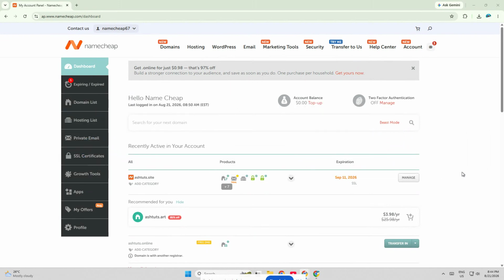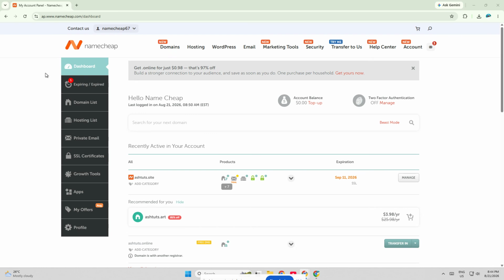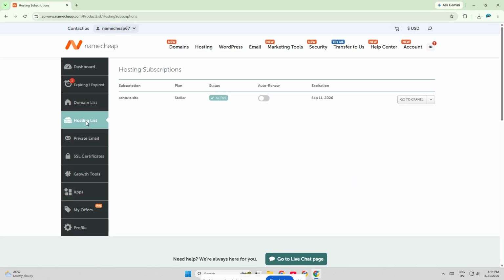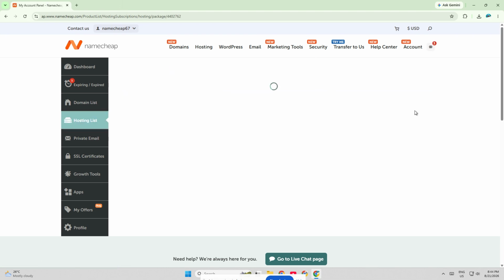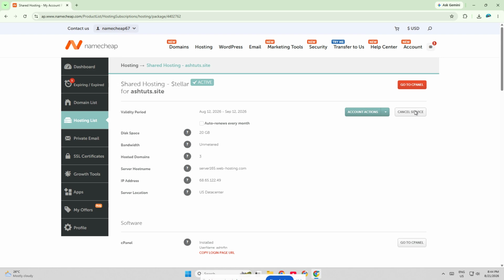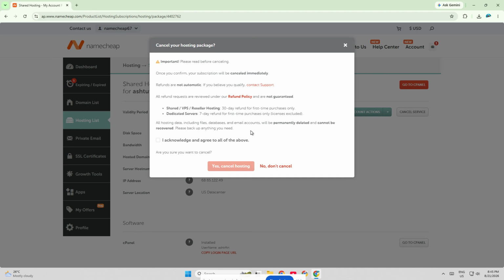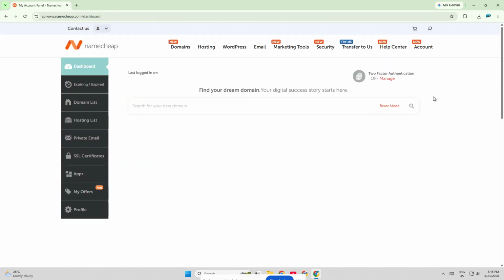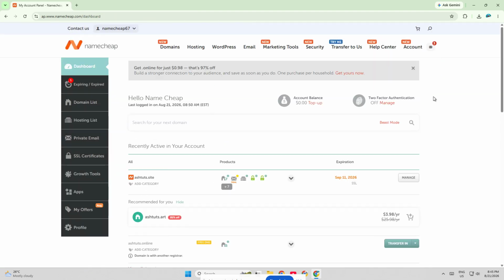How To Withdraw From Namecheap Hosting SEO Access (Easy Guide)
Learn how to withdraw from Namecheap hosting SEO access in a few simple steps. This tutorial shows you how to log in, open your hosting list, cancel your service, and confirm the cancellation safely.

🕚Timestamps:
0:00 Introduction
0:12 Log In To Your Namecheap Account
0:26 Go To Hosting List
0:35 Click Manage Next To Your Hosting Plan
0:46 Click Cancel Service
0:57 Confirm The Cancellation
1:08 Final Tips Before You Withdraw
1:23 Outro

✍️What You'll Learn In This Video:
• How To Find The Hosting List In Namecheap
• How To Manage The Correct Hosting Plan
• How To Cancel A Namecheap Hosting Service
• How To Confirm Hosting Cancellation Safely
• How To Back Up Important Website Data Before Cancellation

💡Pro Tips:
• Double-check the hosting plan before canceling to avoid removing the wrong service.
• Back up your website files, emails, and databases before confirming cancellation.
• Review any active domains or add-ons linked to your hosting plan.
• Keep a copy of your confirmation email after cancellation for your records.